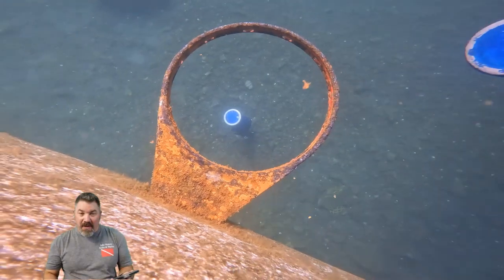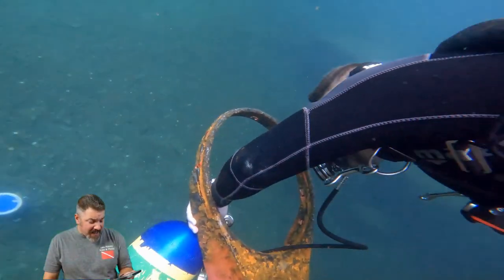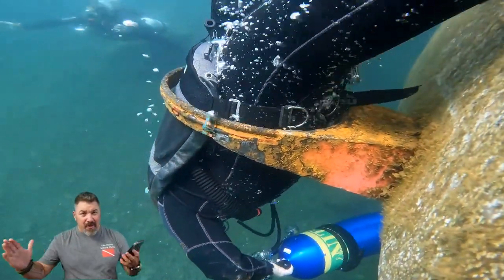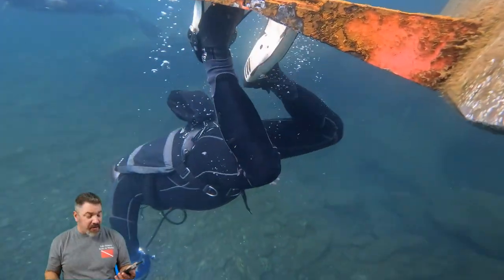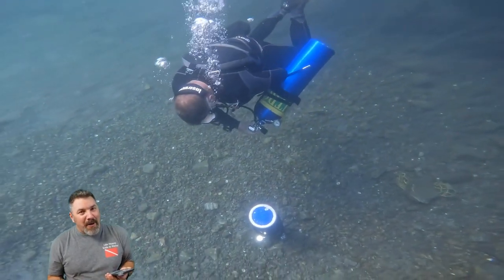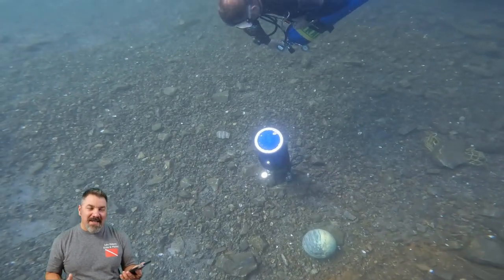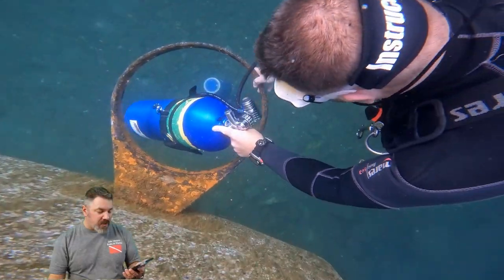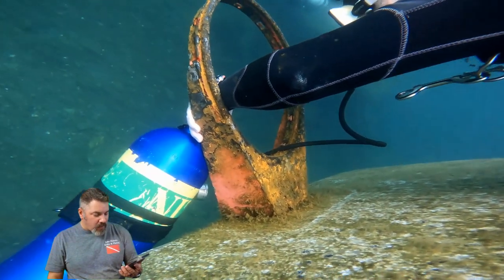Advanced Sidemount The Slam Dunk Explained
In today's video, Instructor Trainer and Sidemount Instructor Bryan Stafford walks us through a tight penetration of a sunken Basket Ball Goal. In a Sidemount / No Mount penetration dive like this, proper buoyancy control is key. Please do not try this penetration without proper training and supervision.

0:00 Teaser
0:59 Opening
1:20 Intro
1:37 The Setup
2:55 The Penetration
8:47 Closing